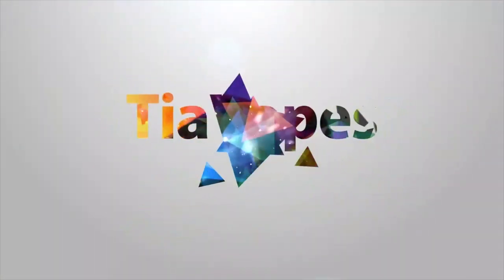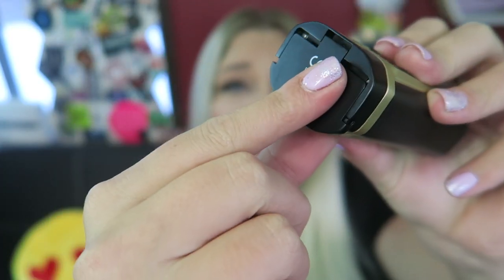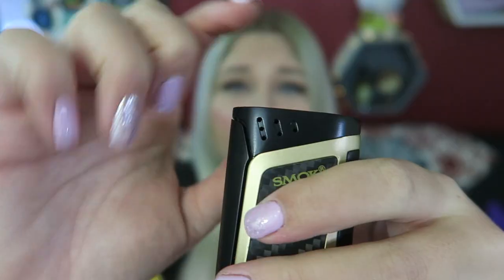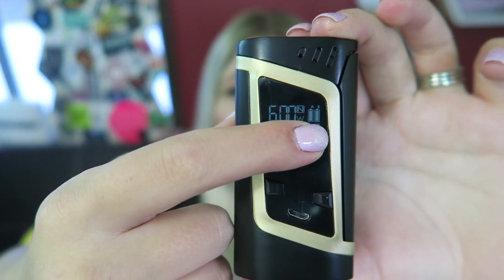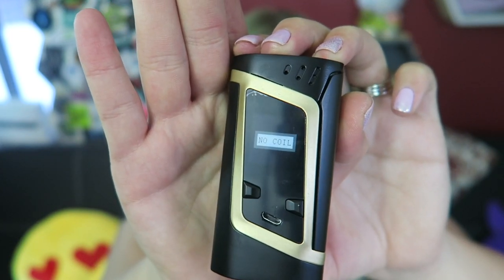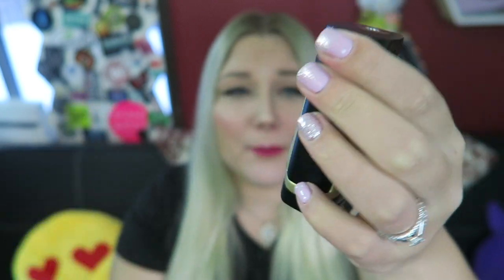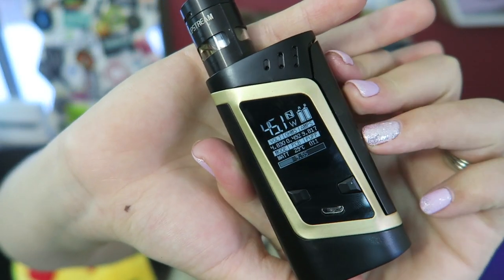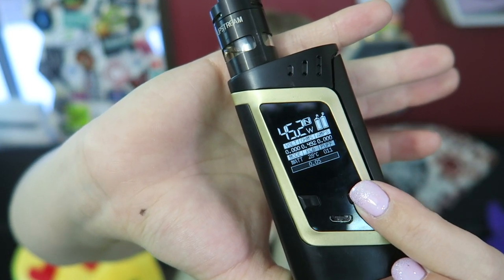Smoktech Alien 220W TC Vape! | TiaVapes Review